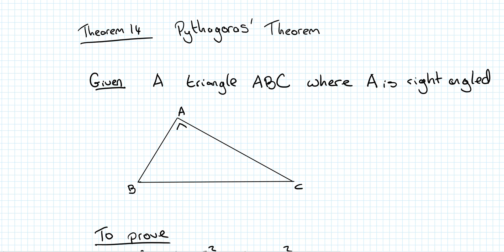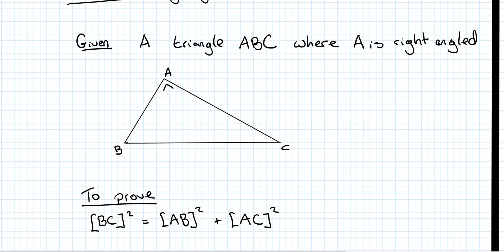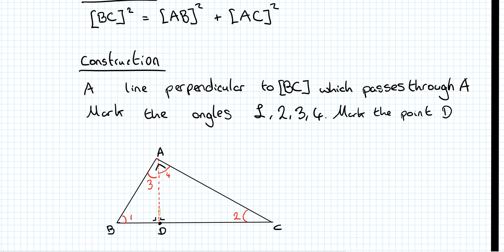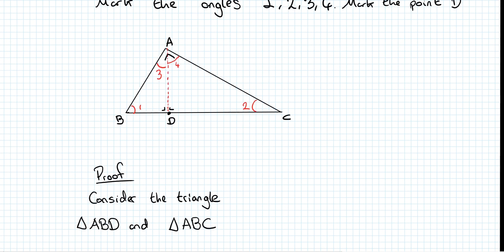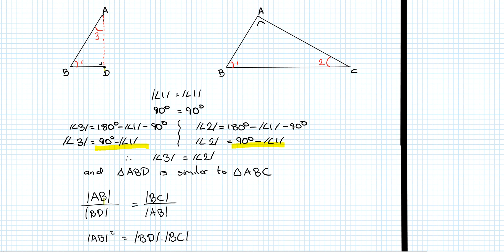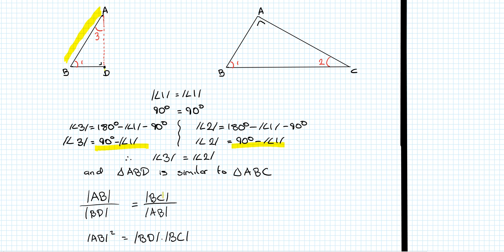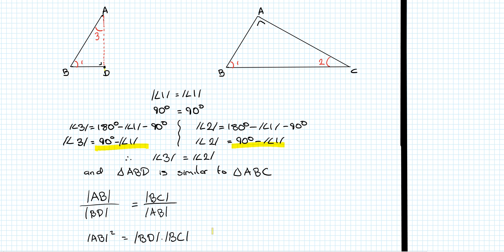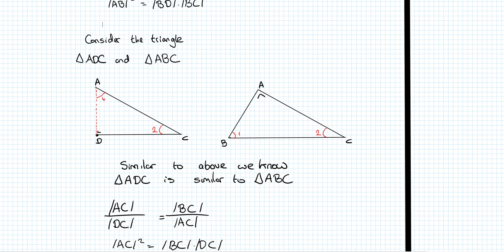Junior Certificate Maths Higher Level Theorem 14 Proof